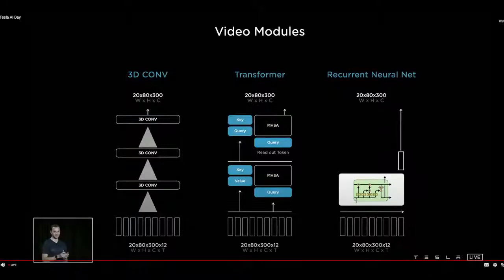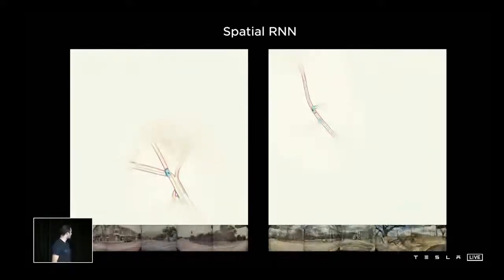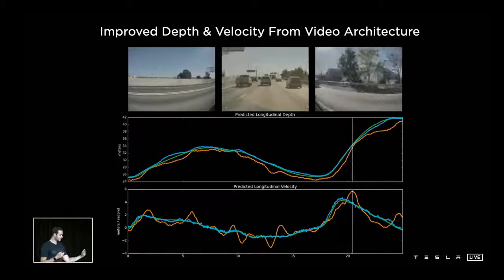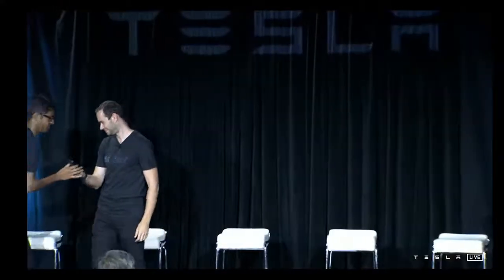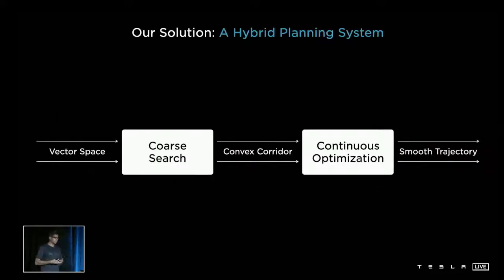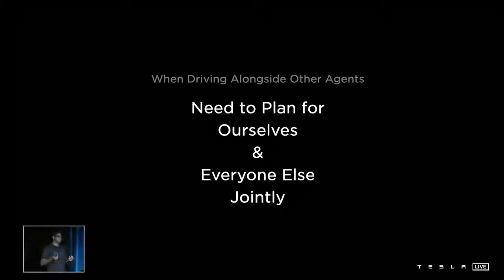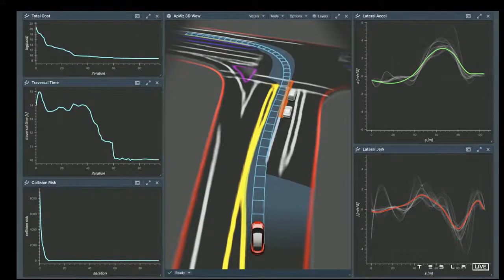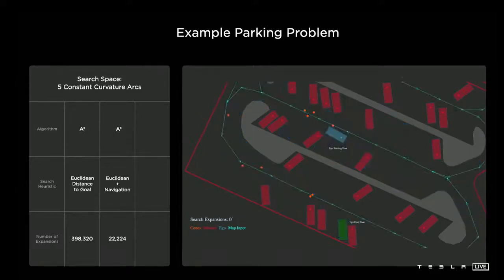Tesla ai Day Live Stream (Full Event featuring Elon Musk) - Will there be a surprise?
Tesla AI (Artificial Intelligence) Day Event

“This invite-only event will feature a keynote by Elon, hardware and software demos from Tesla engineers, test rides in Model S Plaid, and more. Attendees will be among the first to see our latest developments in supercomputing and neural network training. They will also get an inside look at what’s next for AI at Tesla beyond our vehicle fleet.”

Technology I use to make my videos:
○ My Computer Monitor
○ My Laptop
○ My Mic
○ My Electronic Sit/Stand Desk